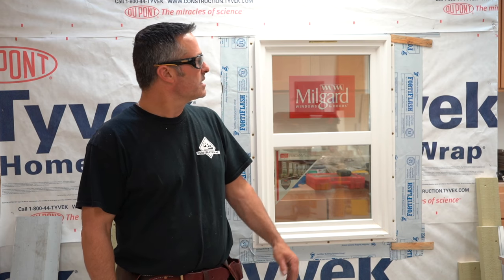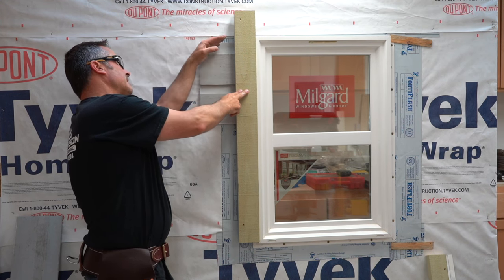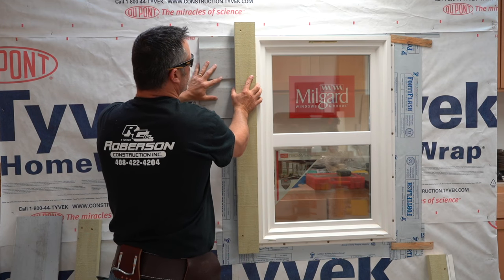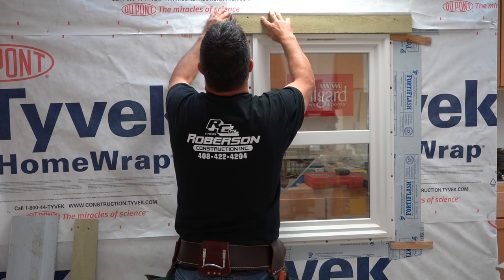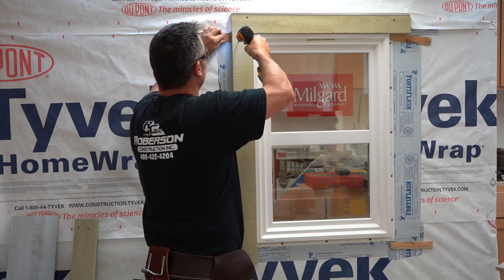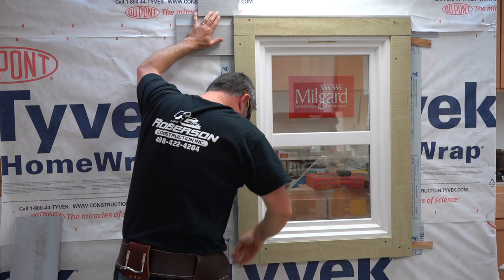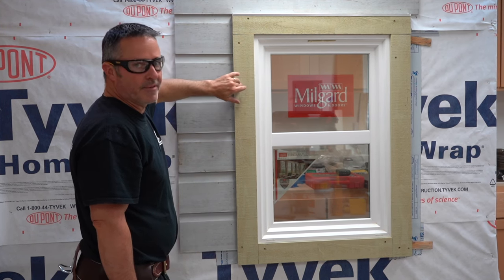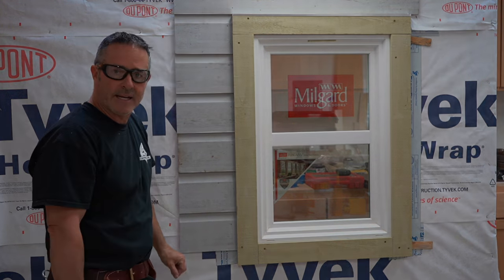How-to install exterior Wood Window Trim and Horizontal Wood Siding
Instruction on how to install exterior 2x4 trim around a new or old window. In the video, I staple the metal flashing to the head piece then seal the staples when I paint. You can also hold it on the top and place the top siding over the flashing without nailing or stacking it so that you don't add holes to the flashing. There will always be positive and negative comments, I get it. We all have OUR way! Well this is my way, ENJOY!